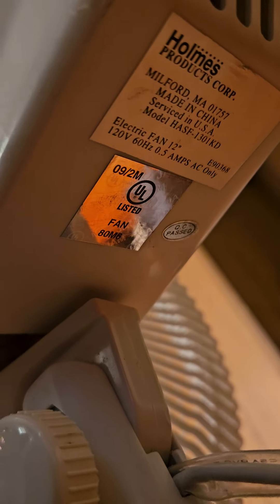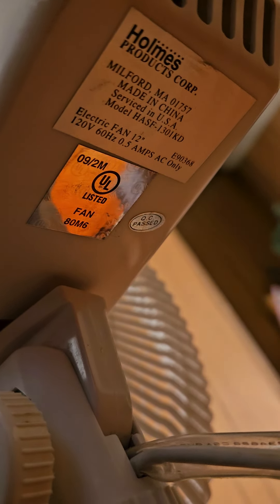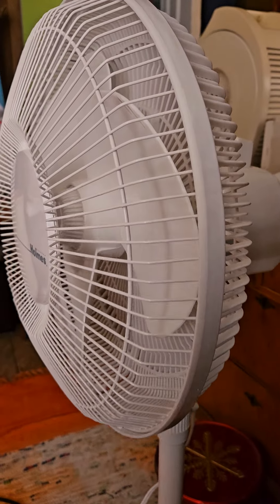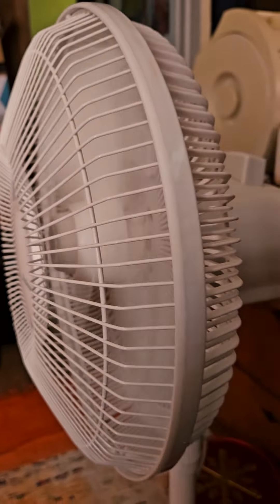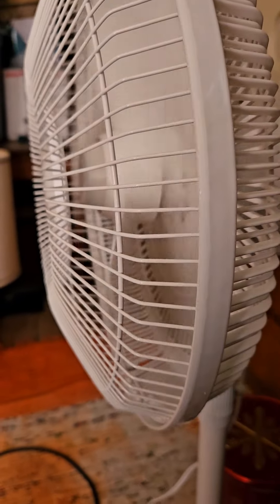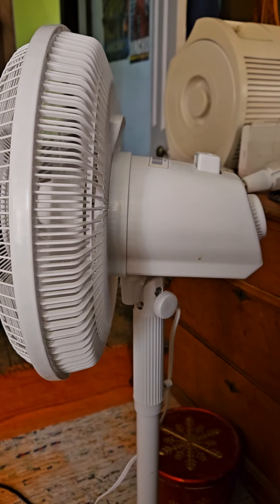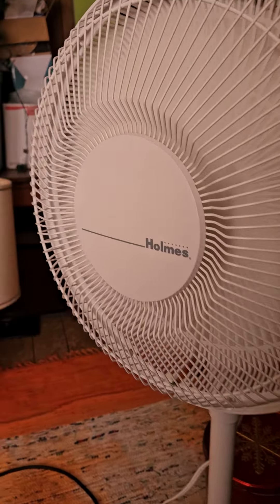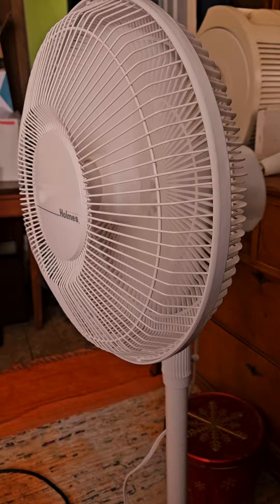Holmes 12" oscillating fan